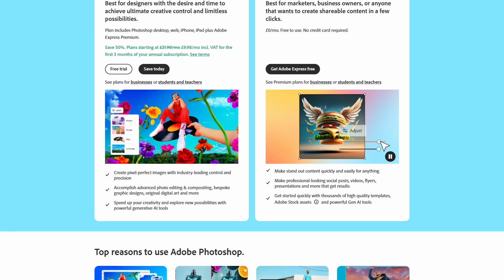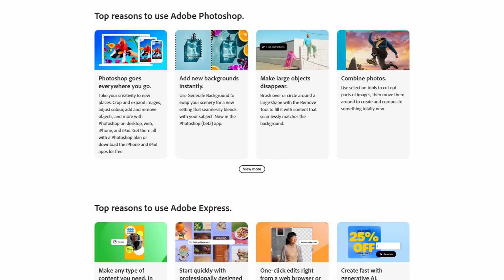Adobe Photoshop 2025 - How to download NEW version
how to download adobe photoshop?

Adobe Photoshop 2025 redefines the boundaries of digital artistry with its groundbreaking features and intuitive interface. This latest iteration empowers both seasoned professionals and budding creatives to transform their visions into stunning realities.

With enhanced AI-driven tools, Photoshop 2025 introduces a new level of automation that streamlines workflows, allowing users to focus on their creative process. The innovative "Smart Selection" feature intelligently identifies and isolates subjects, making complex edits effortless. Additionally, the revamped "Content-Aware Fill" now offers even more precise control, enabling artists to seamlessly blend elements into their compositions.